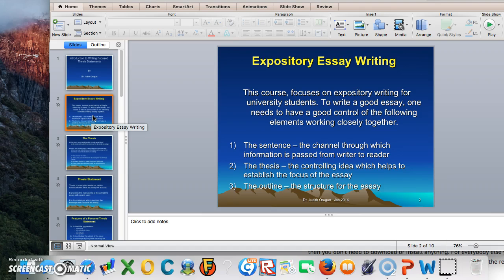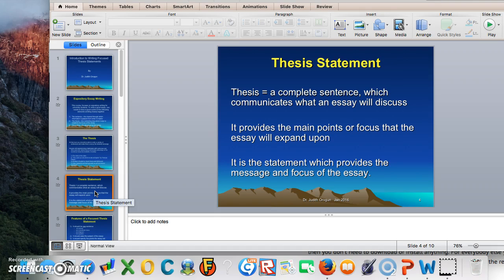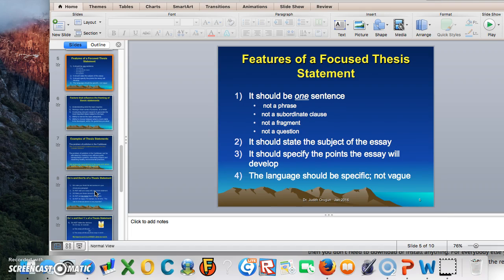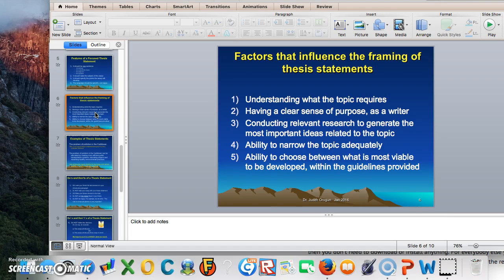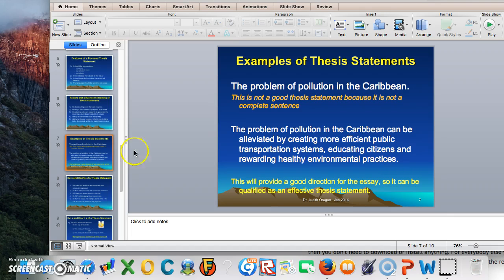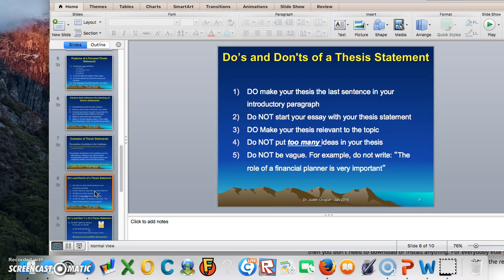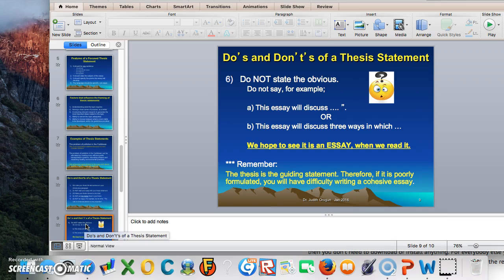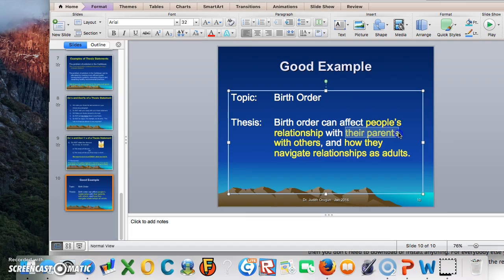Writing Focused Thesis Statements for Expositions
Thesis Statements for Beginning writers